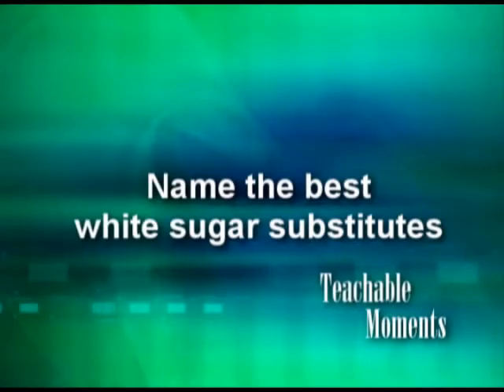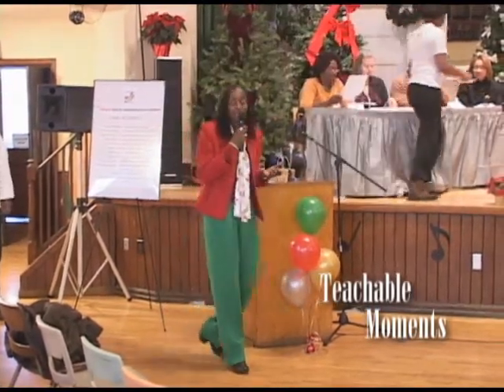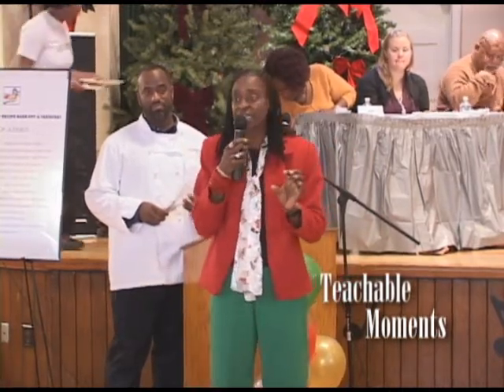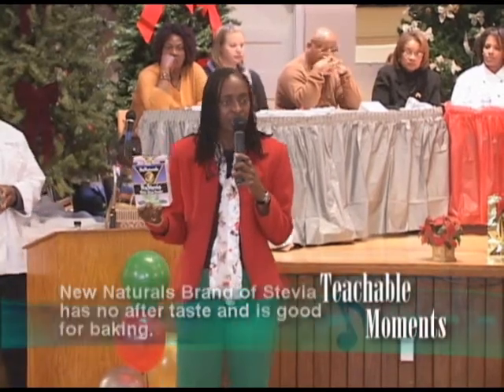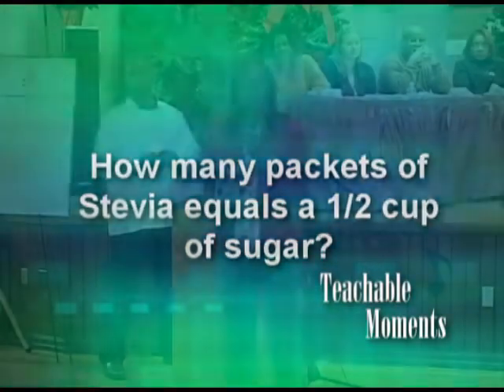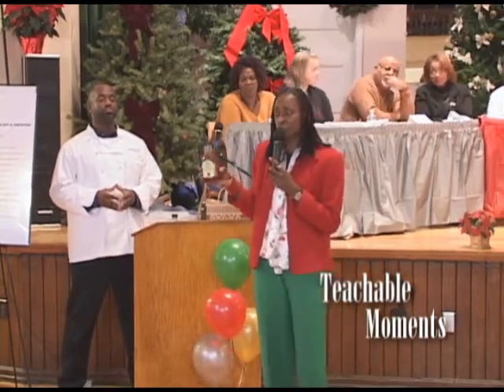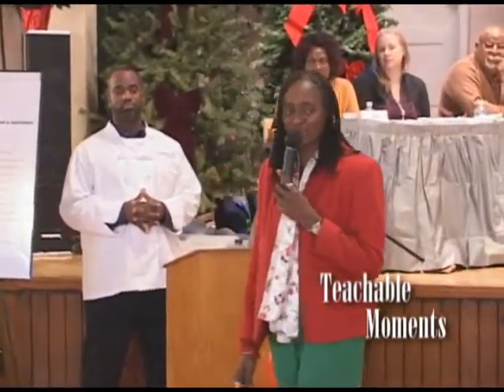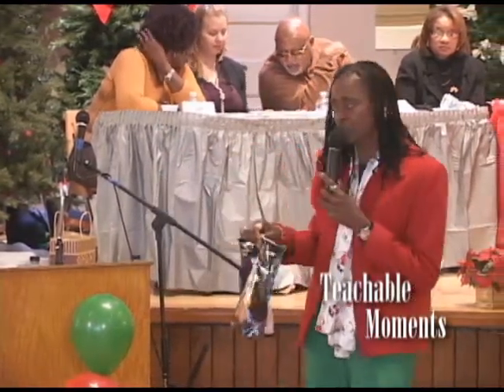The Skinny on Sweetners with Dr. Velonda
How Sweet it Is - tips on eliminating white sugar from your kitchen cabinet and your favorite recipe; filmed at the 1st Annual Tastefest and Bake-Off Contest from Be-Fit, Inc. in Detroit, Michigan